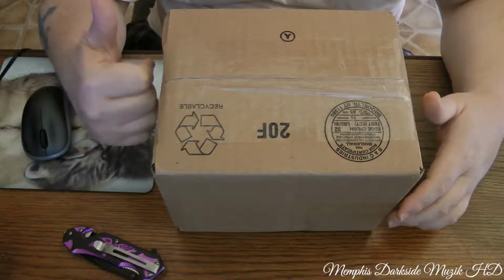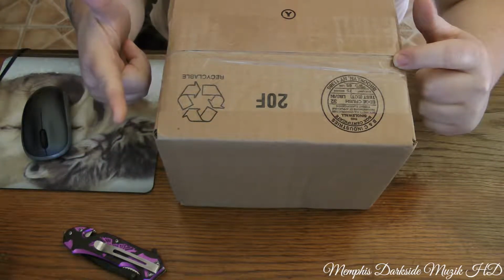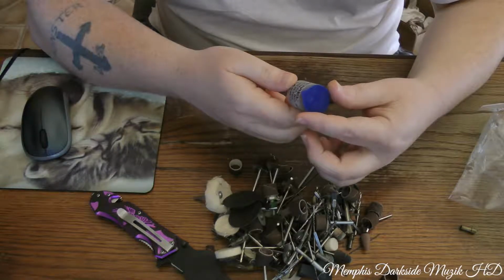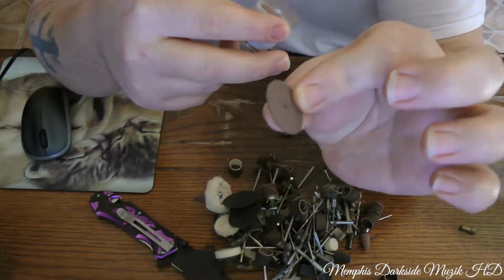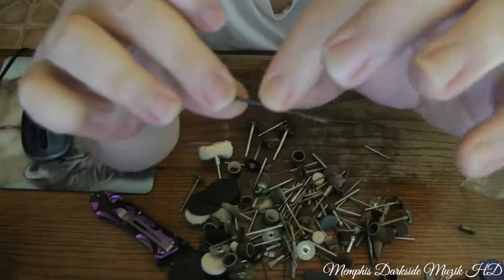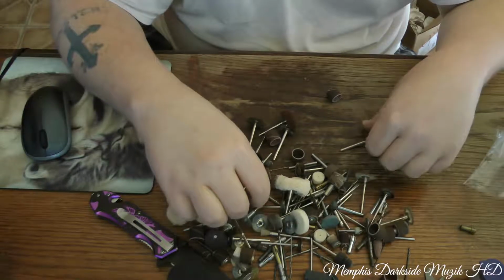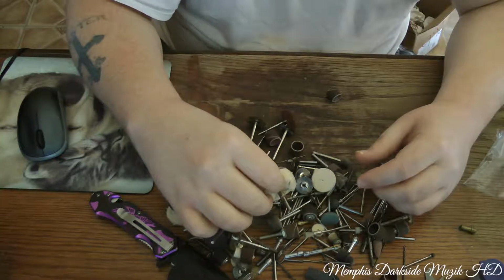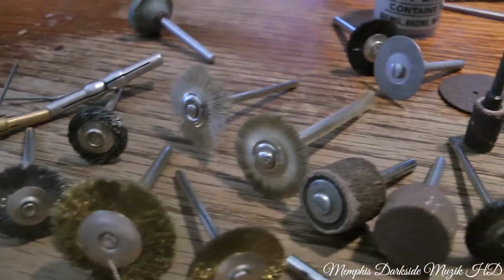Dremel Tool Accessories Hoard/Collections Lot of Attachments Unboxing (1080p60fp/s)